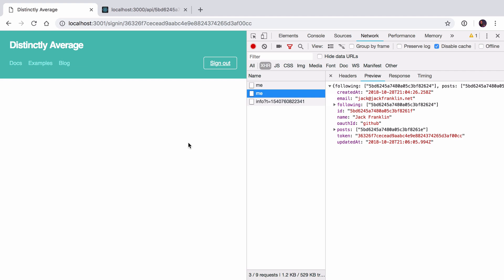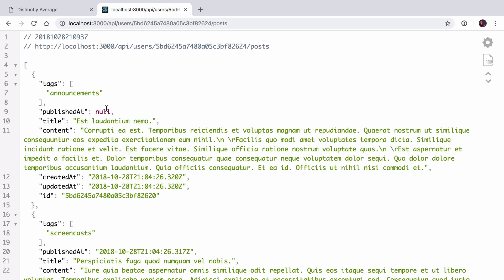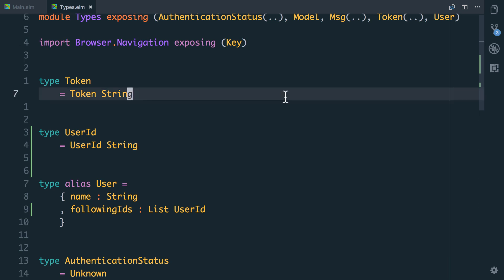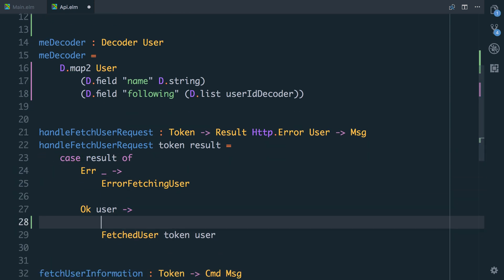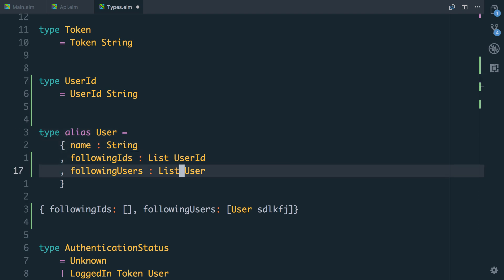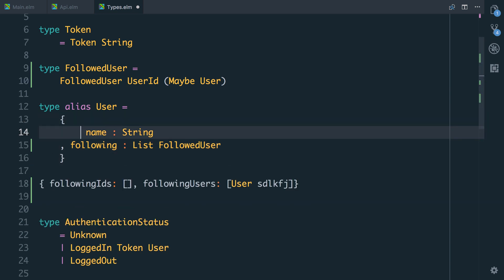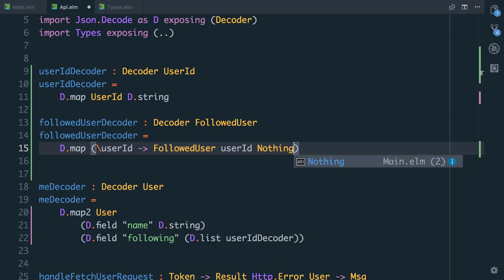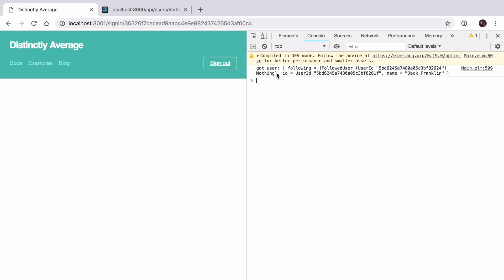Building apps in Elm part 10: Following users